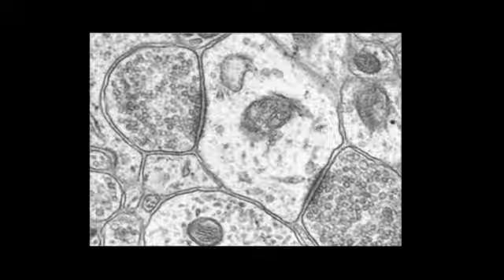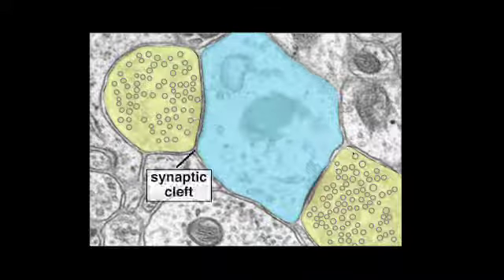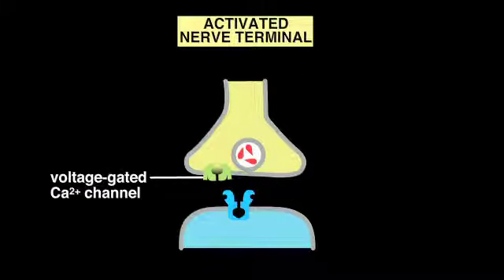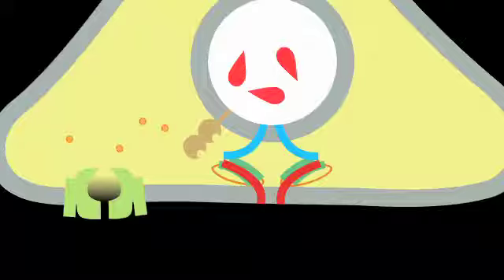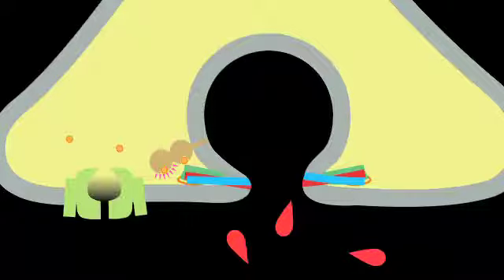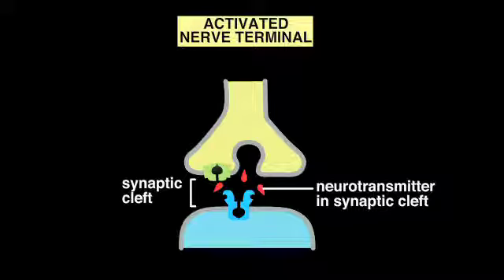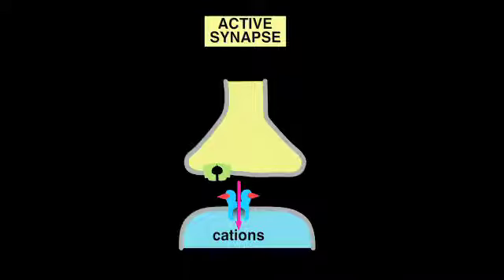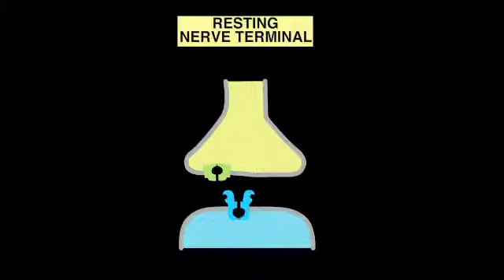PoN_Movie_03.2_Synaptic Transmission